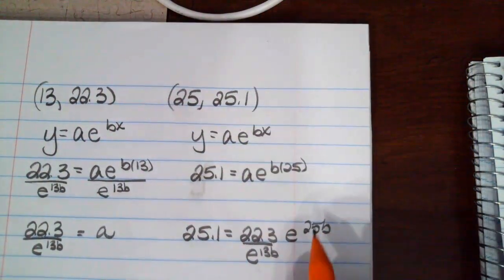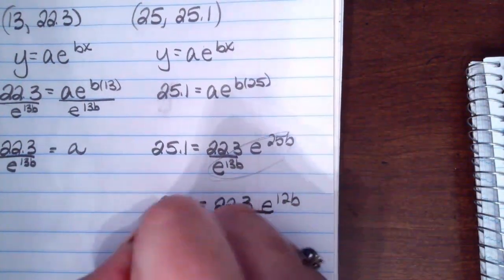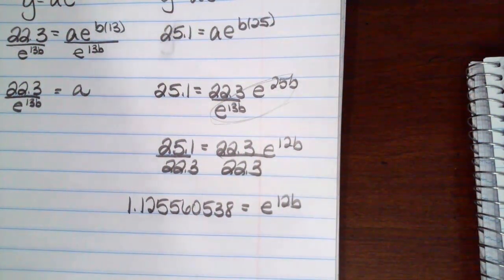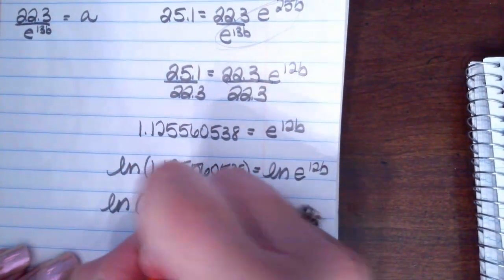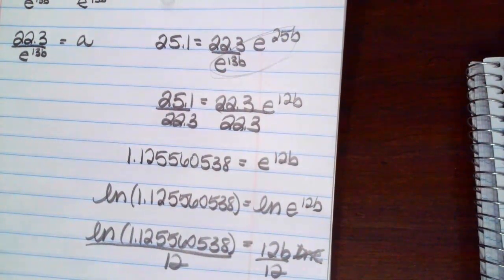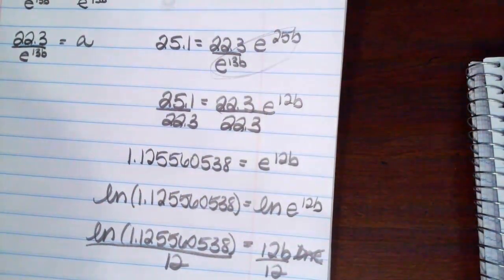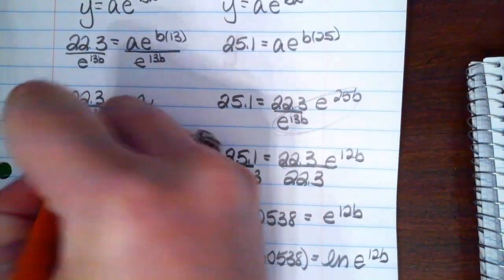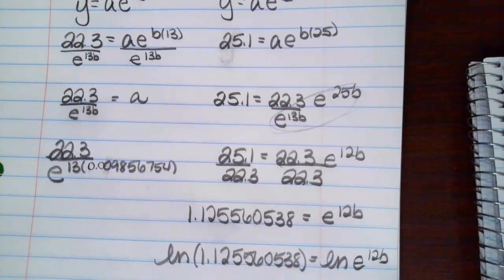UIW Section 3 5